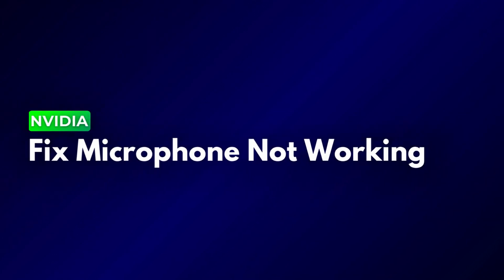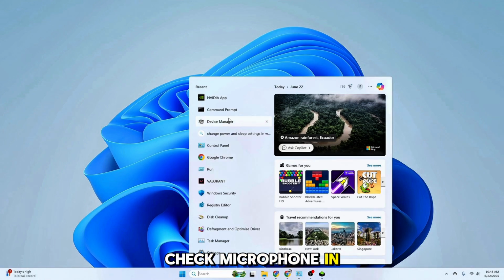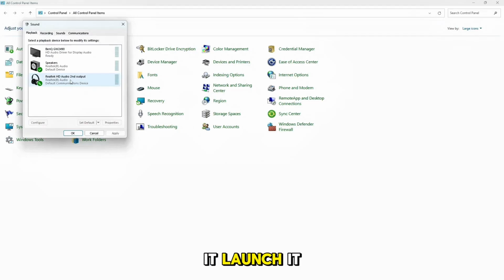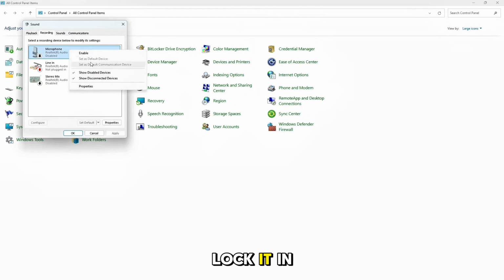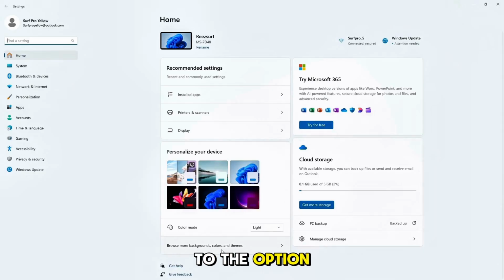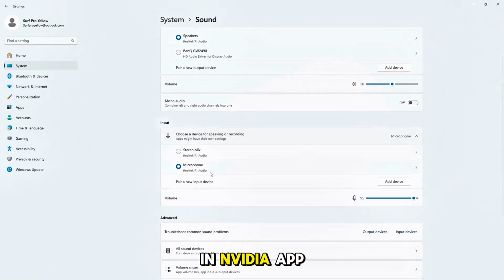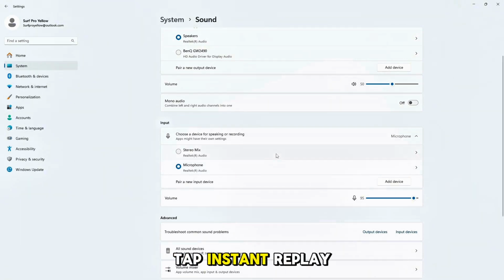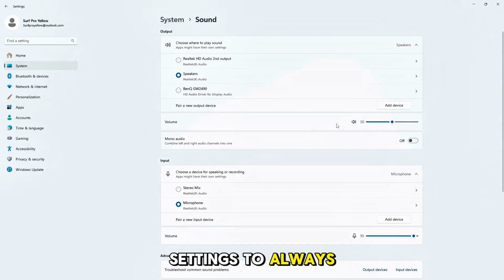How To Fix Microphone Not Working in NVIDIA App (Step by Step)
Is your mic silent in the NVIDIA app while everything else works? This step-by-step guide walks you through the exact fixes so your voice comes through crystal clear.

In this video, you will learn:

- Common reasons the NVIDIA app can’t detect your microphone
- How to check Windows privacy and app-level mic permissions
- How to set the correct input device inside the NVIDIA app
- How to update or roll back audio drivers for stable performance
- Extra tips to prevent future mic issues during gameplay and streaming

Get your microphone working again and communicate without interruptions.